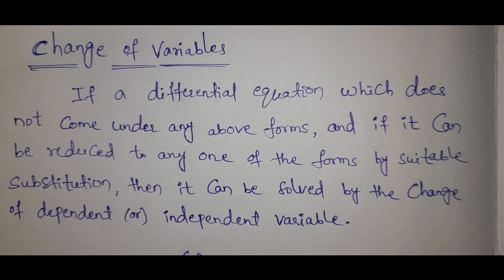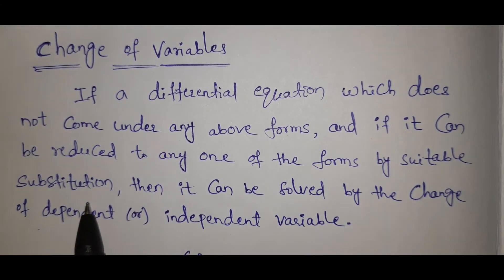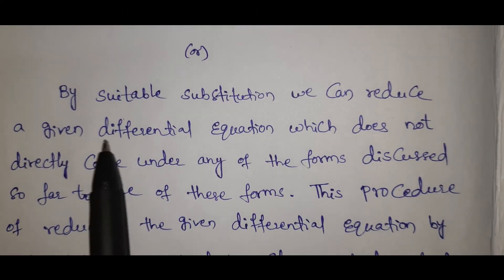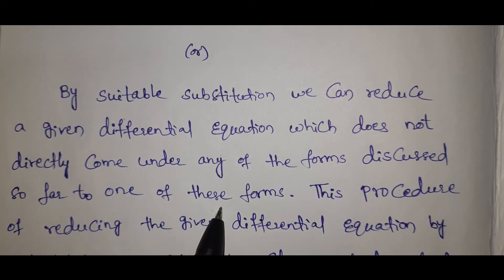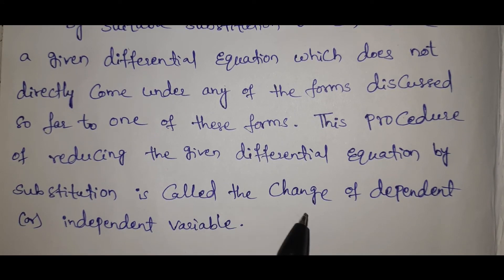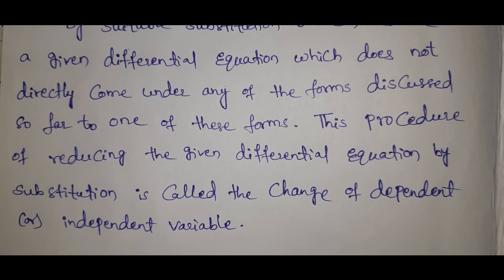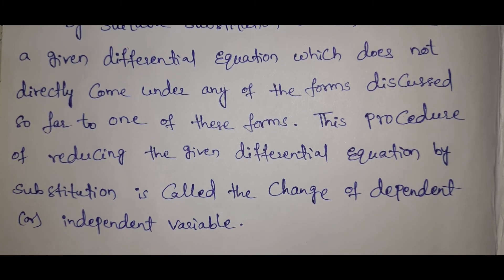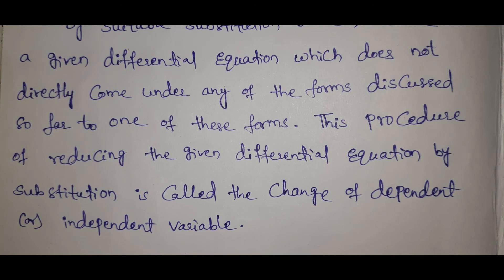Change of Variable || Differential Equations|| Rajesh lekkalu